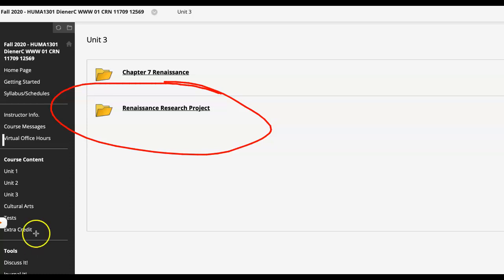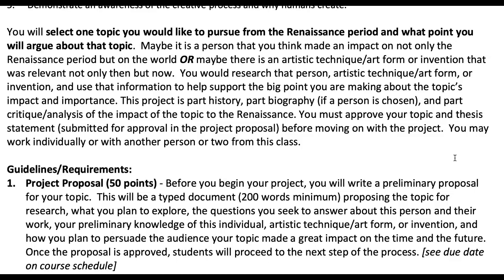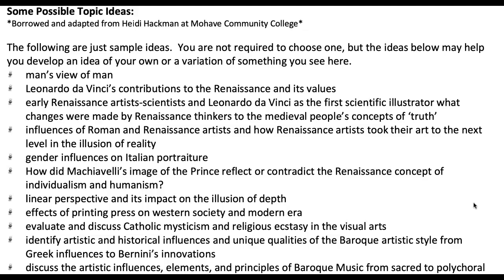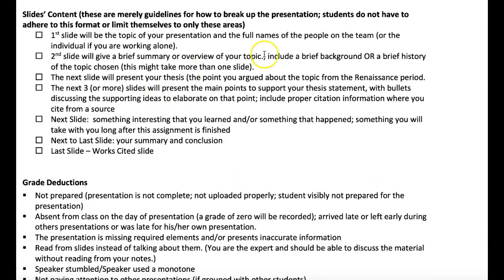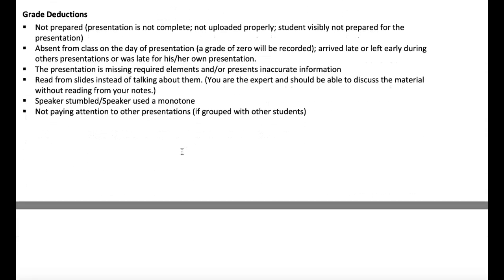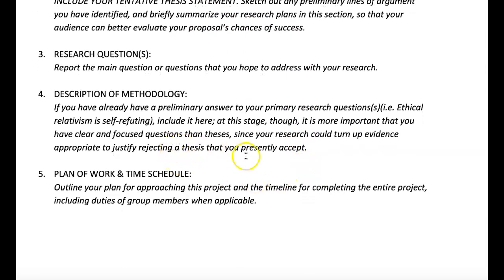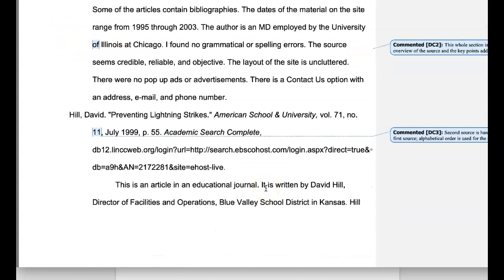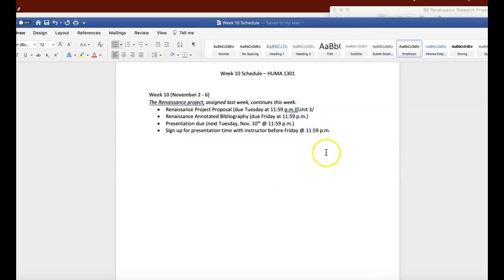Approaching the Renaissance Research Project